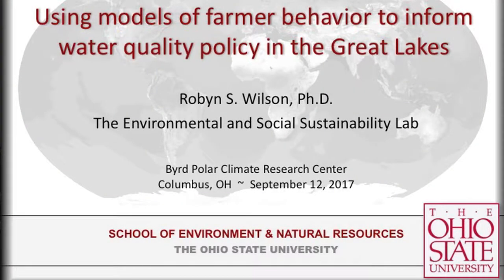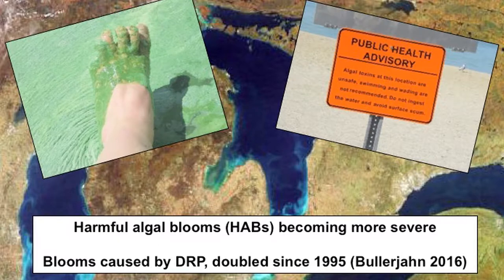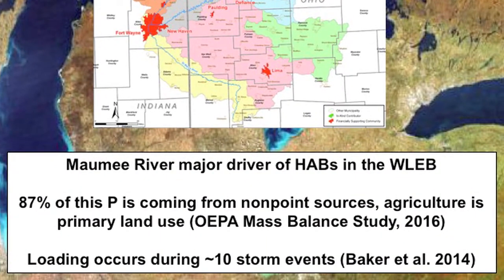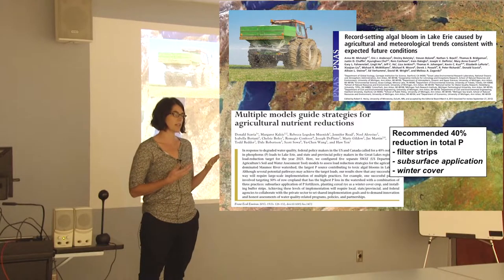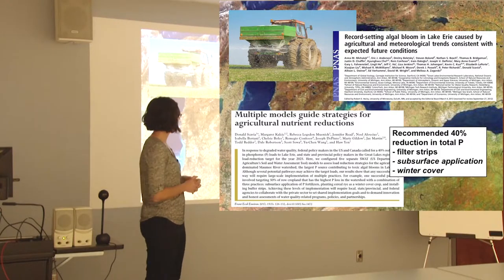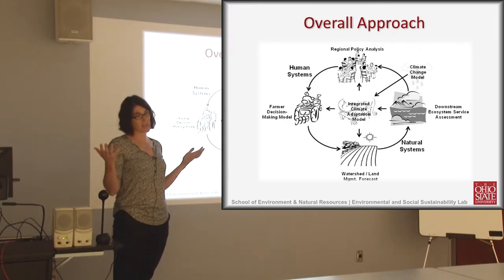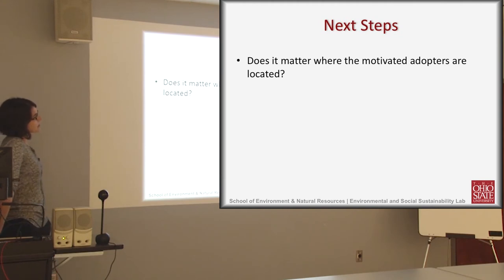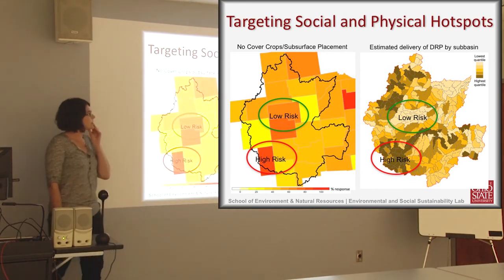Seminar Robyn S Wilson Using Models of Farmer Behavior to Inform Water Quality Policy in the Grea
Robyn Wilson with the School of Environment and Natural Resources at OSU

Management of eutrophication in aquatic systems is complicated in part by the need for changes in behavior in the upstream system, when the downstream system is both distant in space and slow to respond. To address this socioecological system challenge, the behavioral mechanisms that drive change at the individual level must be considered when designing policy goals. This analysis explores the the likelihood of achieving policy targets for nutrient reduction in aquatic systems from a behavioral perspective, by identifying the beliefs that are critical to behavioral change and the degree to which changing these beliefs would reduce nutrient loading to recommended levels. We find that for the case of Lake Erie, not only are agricultural practices available that would reduce phosphorus loading by the recommended 40% from 2008 levels, but that adoption of such practices is possible by increasing the efficacy of the majority of farmers who are motivated to take action. Addressing the behavioral mechanisms driving water quality issues in the Great Lakes will become increasingly important under future climate variability.